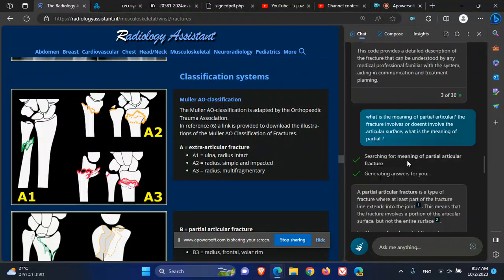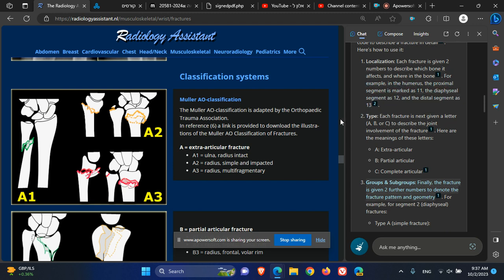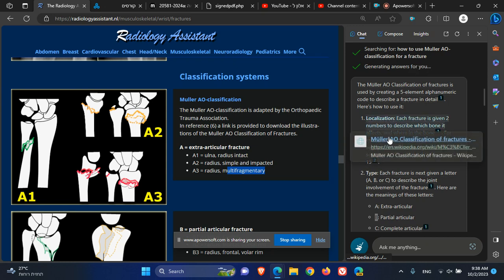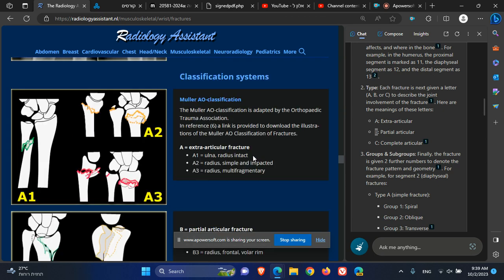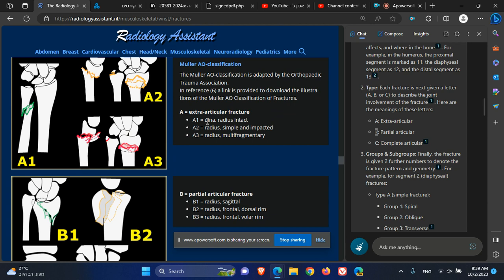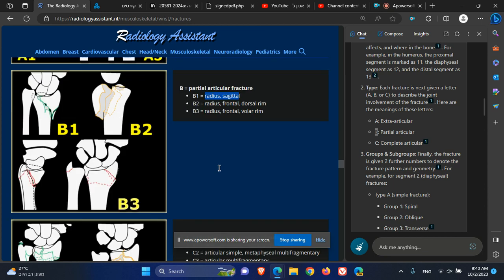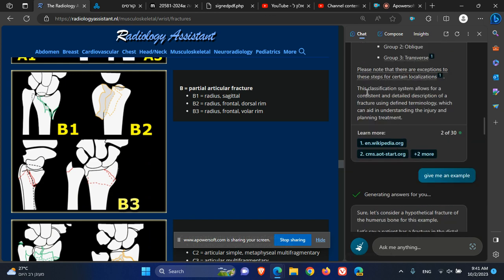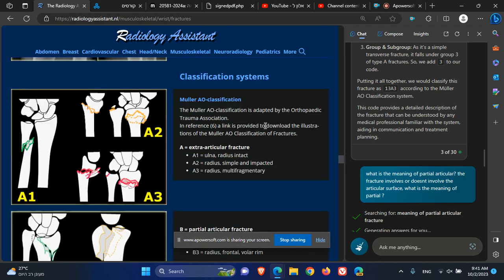MSK Radiology Wrist fractures Muller AO fracture classification